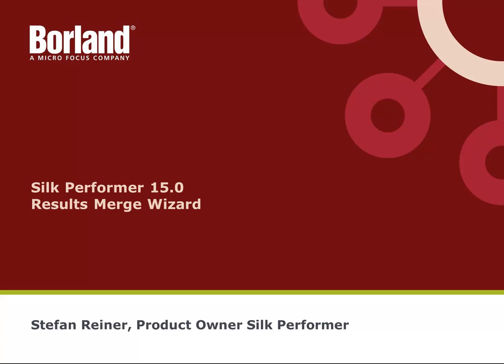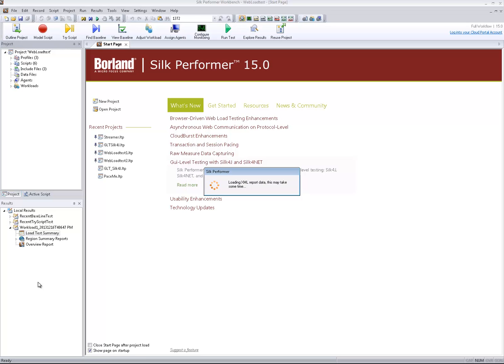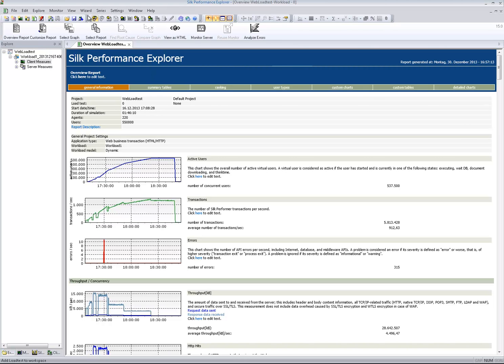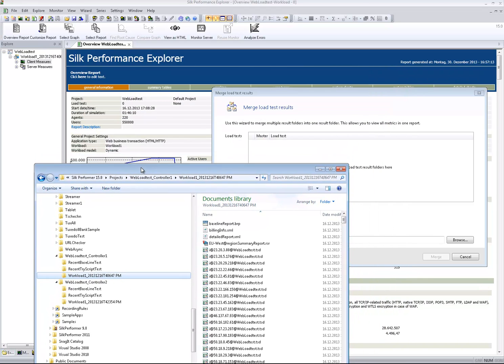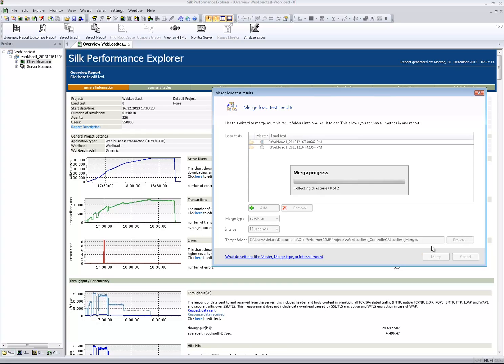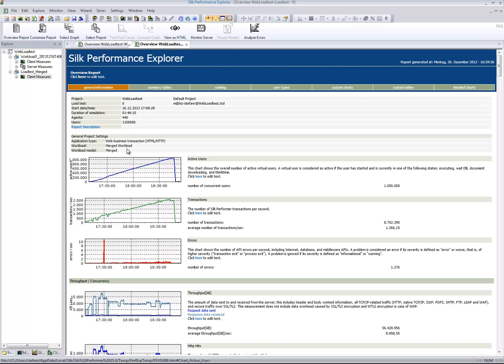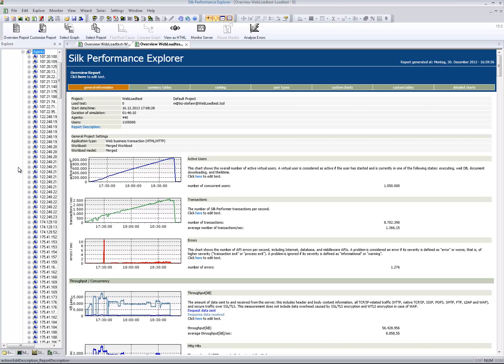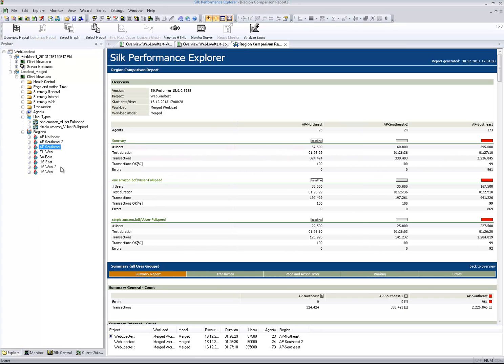Merging Load Test Results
Silk Performer 15.0 offers a merge wizard, which allows you to merge the results from multiple load tests into one result folder. This is especially useful when you start simultaneous load tests from multiple controllers. Merging result data allows you to view all metrics in a single comprehensive report in Performance Explorer.